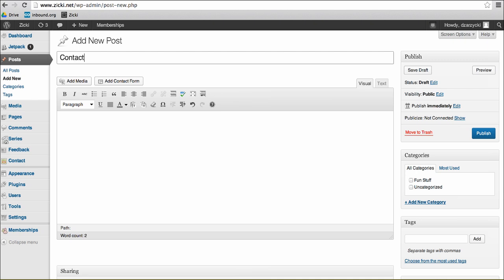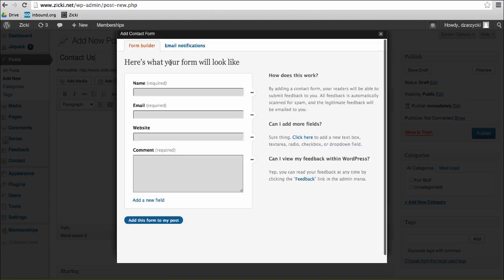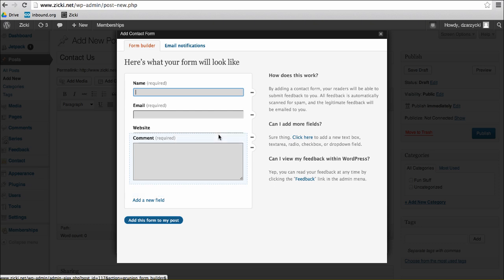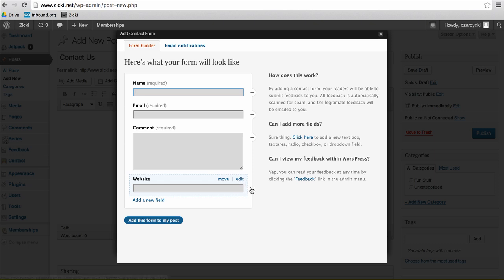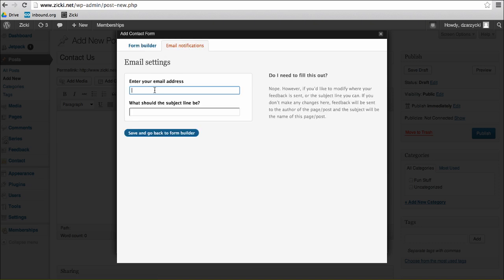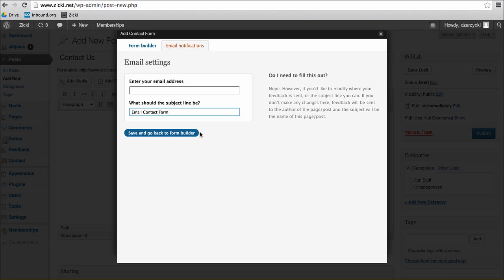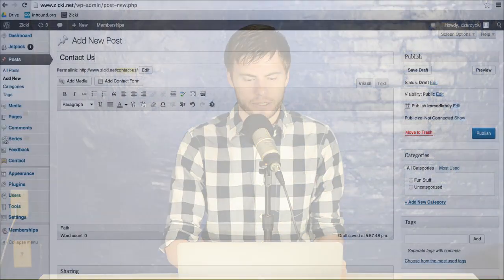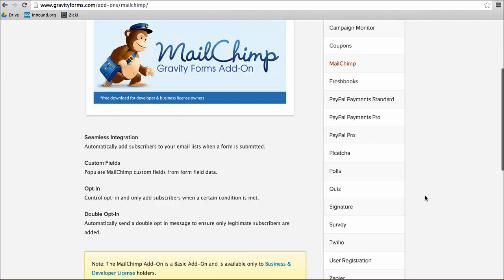Converting leads through WordPress - SEO Lunch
Dan looks at some great plugins for WordPress that enable you to keep in contact with customers and reach out to them.

Also, organizational tools with email list capability are looked at, specifically MailChimp. How can you integrate this service into WordPress so that website subscribers are automatically entered into databases like MailChimp?